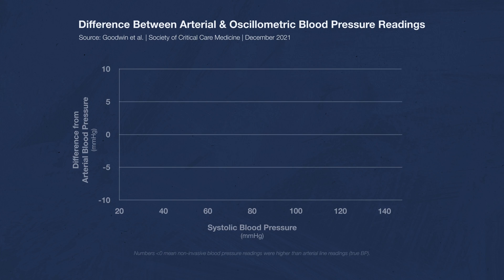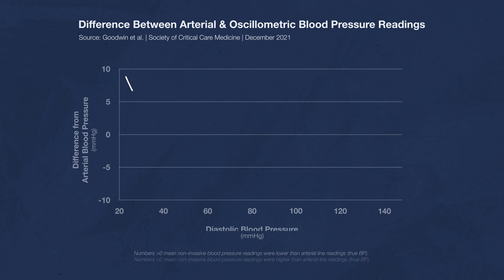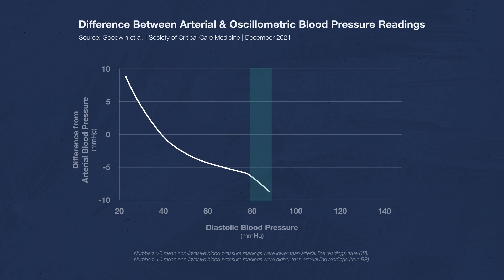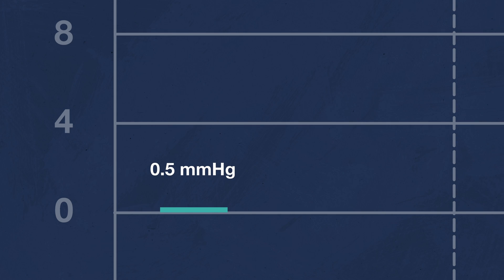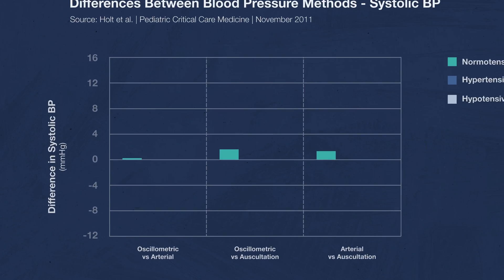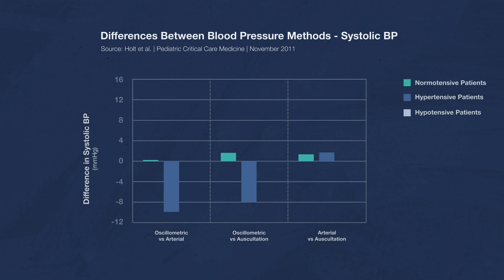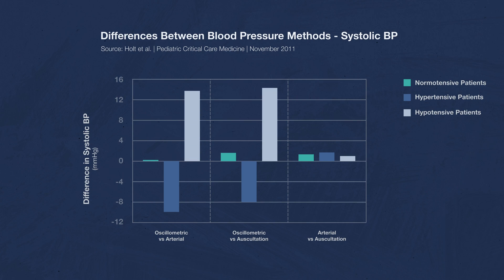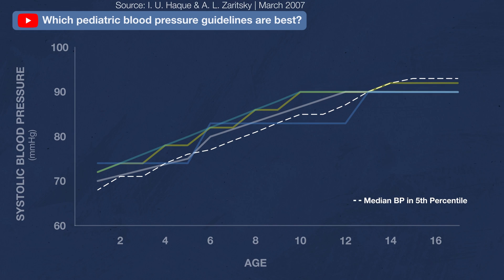Pediatric blood pressure measurements are kind of a mess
Healthcare professionals typically use automatic oscillometric machines when measuring blood pressure, even though auscultation is often taught as the most accurate method. But how do the two compare?

In this video, we’ll explore two studies that compare the different methods of measuring blood pressure to see which method is best for pediatric patients, as well as what this means for hypertensive and hypotensive patients.

—Chapters—
0:00 Introduction
0:50 Comparing Blood Pressure Measurements
3:17 What About Hypertensive and Hypotensive Patients?
4:23 Pediatric Blood Pressure Guidelines
5:45 Differences in Oscillometric Blood Pressure Machines
6:43 Conclusion